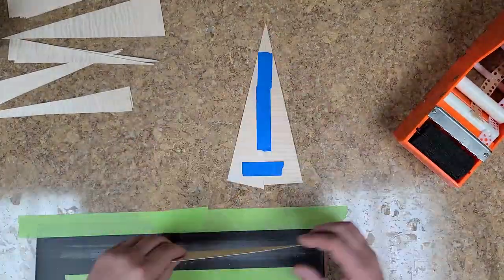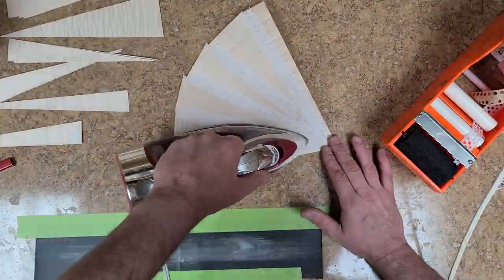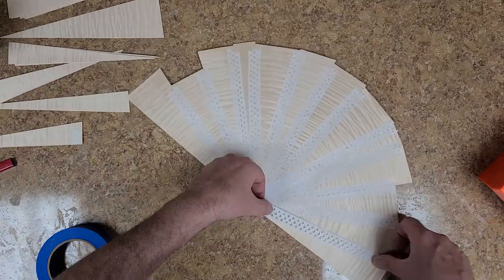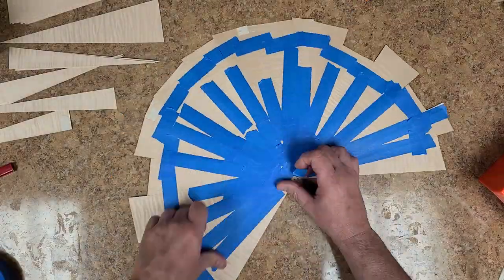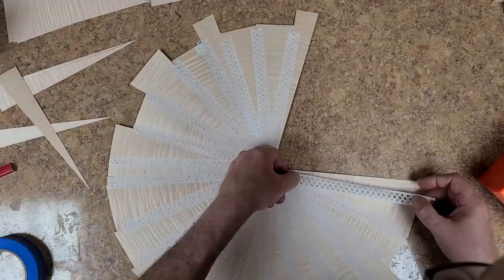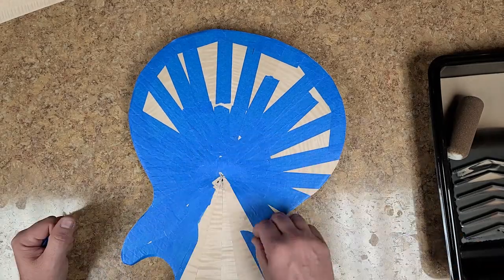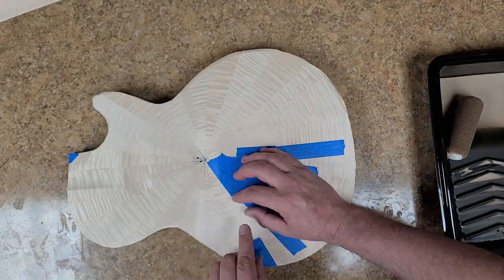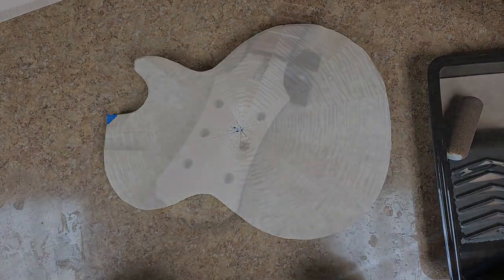Re Veneered and New Headstock Logo Epiphone Special ll Custom Part 5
Welcome...  Second time veneering the Epiphone Special ll body. Second time was the charm. Headstock is veneered to match the body. Just letting the glue cure for a few days before trimming the edges of the veneer. Jeff, at Diamond Cut Graphics is making some new vinyl logos. Jeff came up with a very cool design for an Epiphone logo that I'll be using in another build. Have a great weekend all. See ya next time.